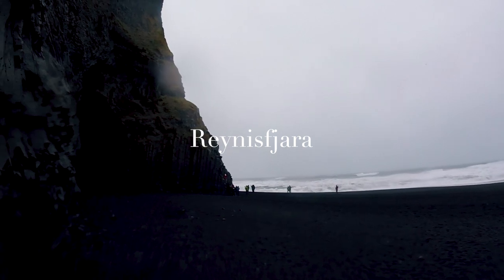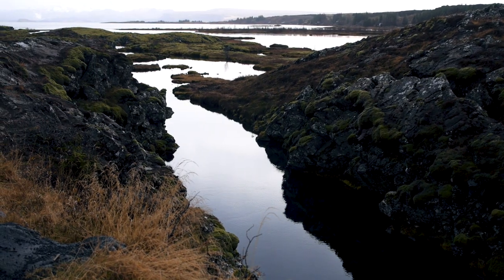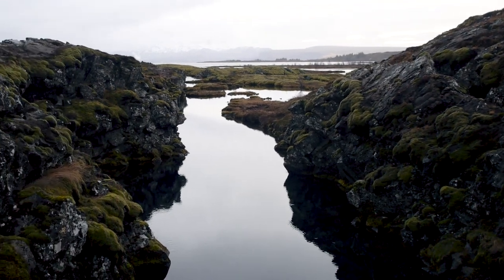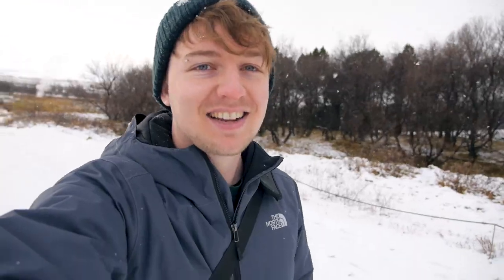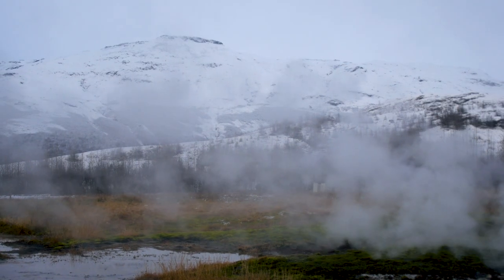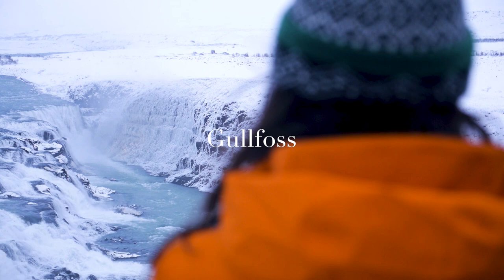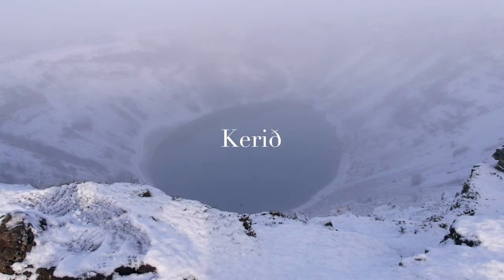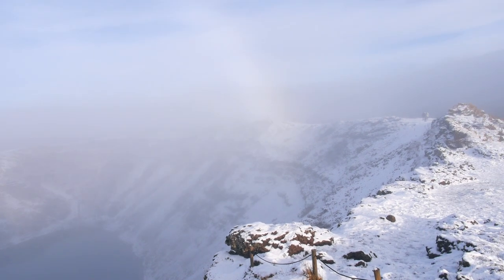Exploring the Golden Circle | Iceland Road Trip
How to Road Trip Southern Iceland - Snorkelling Between Tectonic Plates in Silfra and Exploring the Golden Circle

In October, I spent five days exploring the south coast of Iceland with Amy, Jen and Iain. In the second episode of this two-part series, we explore Reynisfjara black sand beach near Vík, before heading back towards Reykjavík to go snorkelling between tectonic plates in Silfra. The next day, we explore the golden circle - including Geysir and Gullfoss waterfall - before spending the rest of the day in Reykjavík.

Camera gear:

Main camera (Panasonic Lumix DMC-GH3)
Zoom lens (Panasonic Lumix 12-35mm f/2.8)
Prime Lens (Panasonic Lumix 25mm f/1.4)
Drone (DJI Mavic Air)
Microphone (RØDE VideoMic Pro)